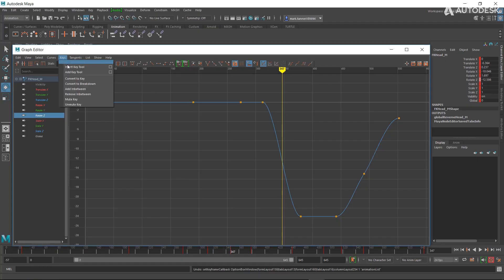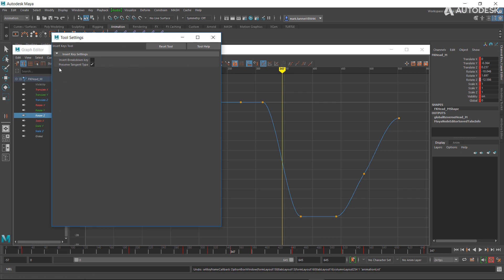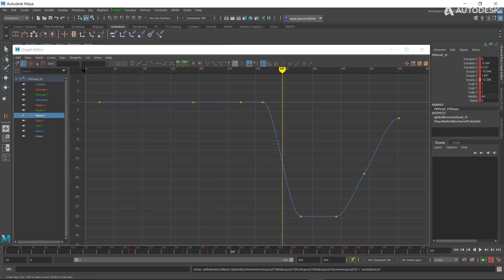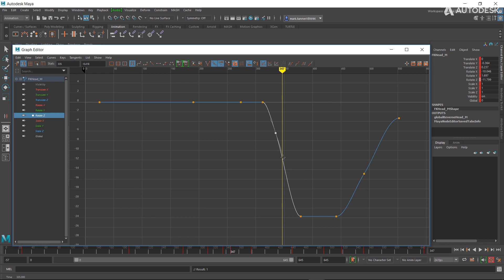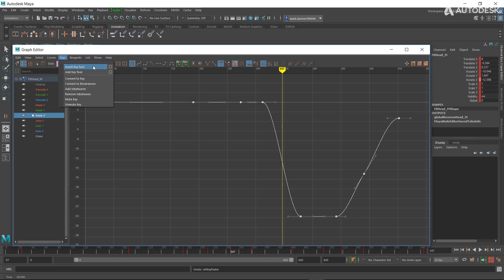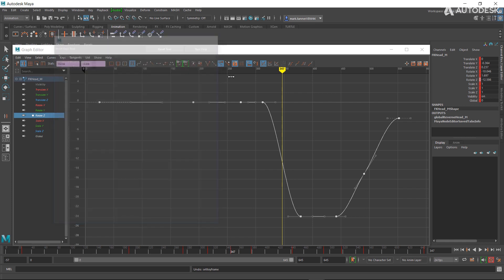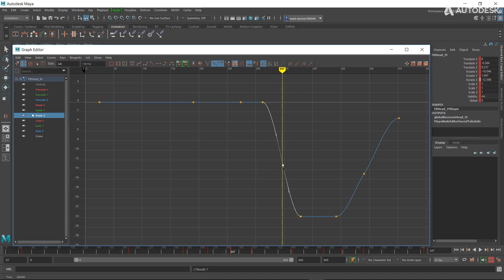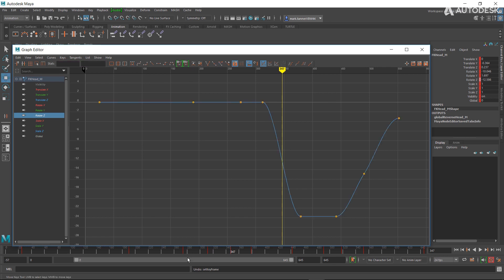Maya 2020 | Preserve Tangent Type on Insert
Maya 2020 adds over 60 new animation features and updates. In this series, Maya Animation Product Owner, Mark Tanner, explores the latest updates in the Graph Editor.

In this video, Mark shows the option to select preserve tangent type in Insert Key settings.